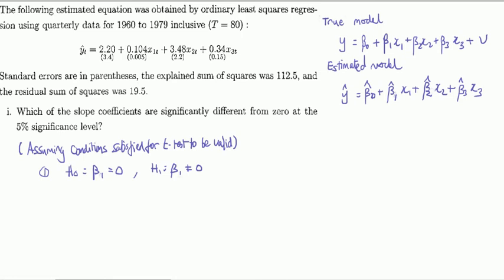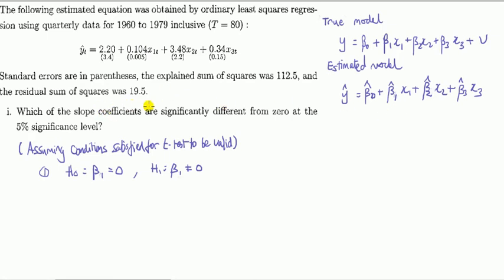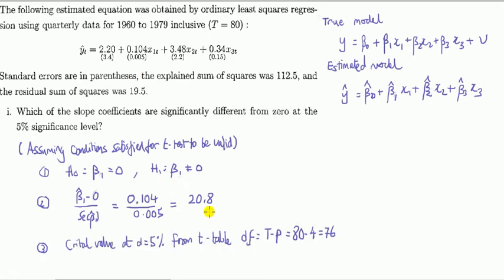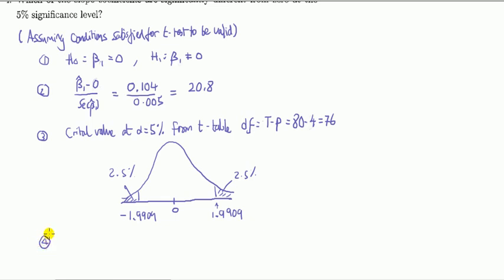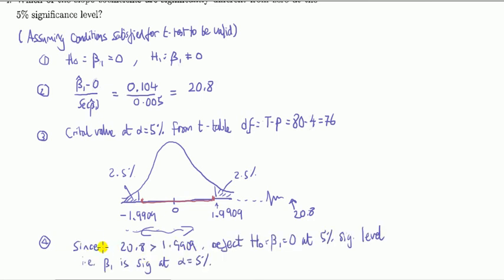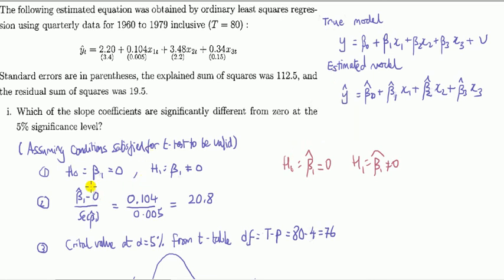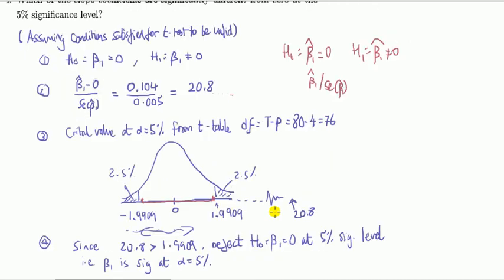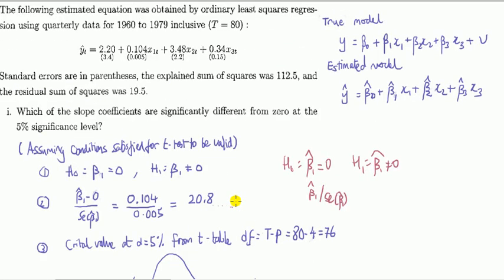#5 T-test for individual significance in regression by hand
T-test in multiple linear regression for testing individual significance

1:15 Steps in testing the significance of a slope parameter
4:40 Things to watch out for